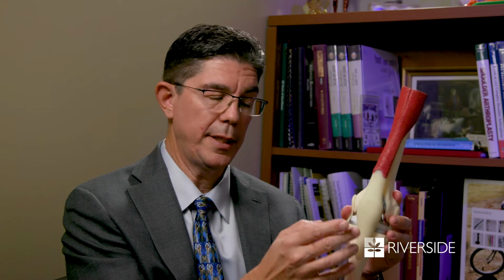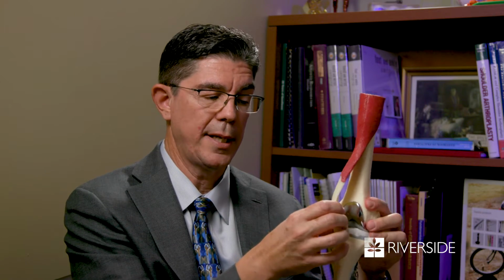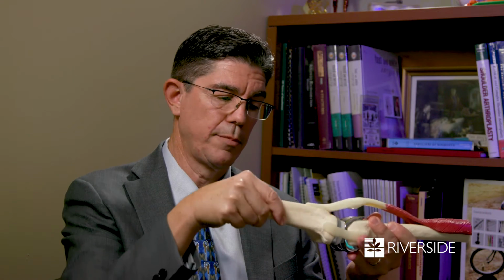Dr. Barbaro Perez: Total Knee Replacement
Dr. Barbaro Perez, an orthopedic surgeon with Riverside Orthopedic Specialists Gloucester, provides an in-depth explanation of total knee replacements, from options available prior to surgery through the actual surgery itself and benefits.

Explore More with Riverside Orthopedic and Sports Medicine Specialists

Explore Comprehensive Orthopedic Care: Discover our wide range of orthopedic services

Discover Our Locations: Find a Riverside Orthopedic and Sports Medicine Specialists location near you

Stay Informed with Healthy YOU Blogs: Explore our informative Healthy YOU blogs on orthopedics

Tune in to Healthy YOU Podcast: Listen to our Healthy YOU podcast episodes for valuable insights into orthopedic health

Visit Us!
Riverside Orthopedic Specialists - Gloucester
7560 Hospital Drive, Building B, 101, Gloucester, VA 23061